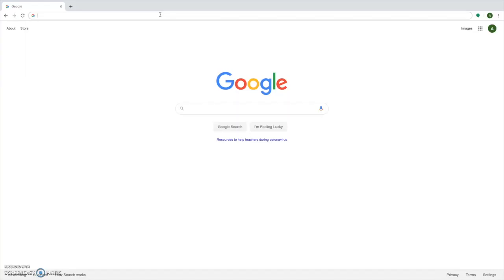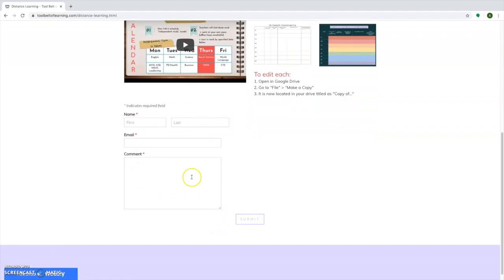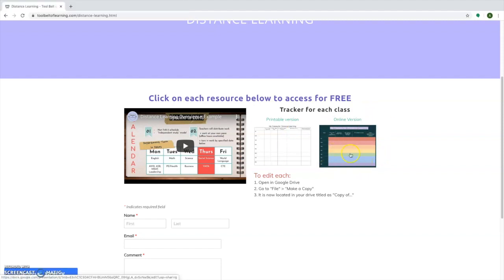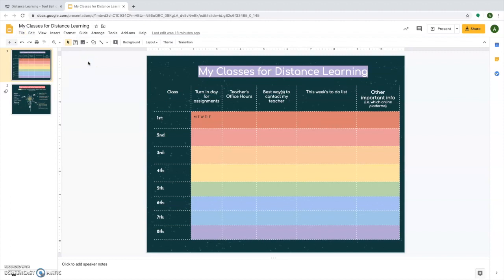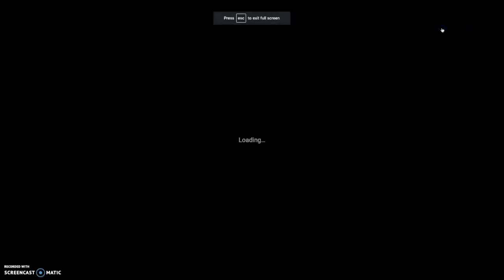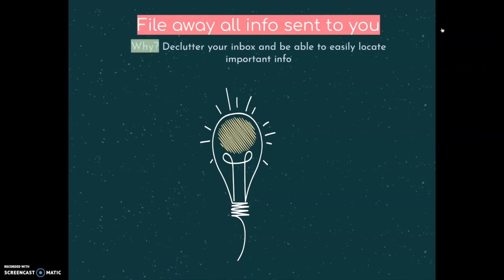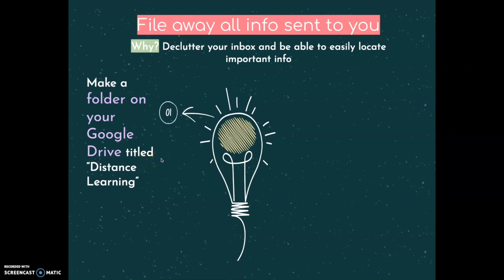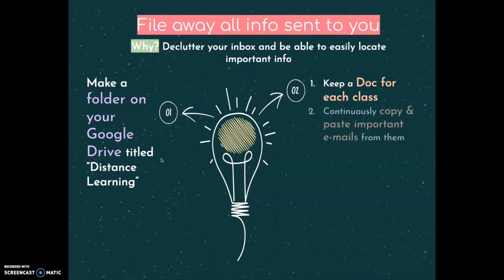Organization for Distance Learning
Set up the 2 systems described in this video to bring a sense of normalcy to distance learning